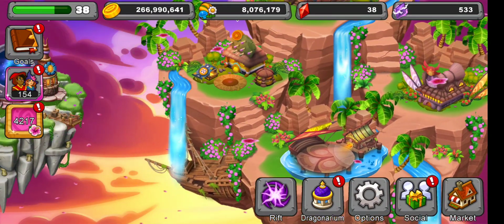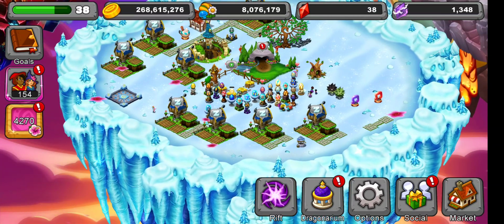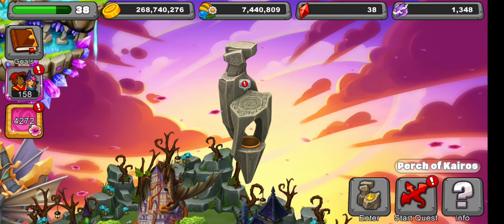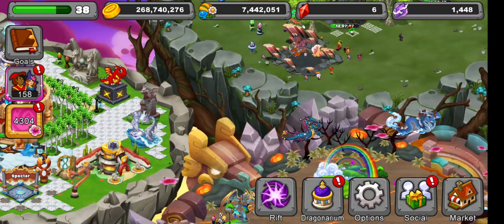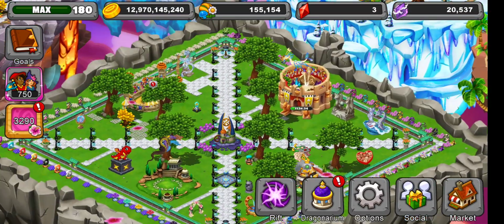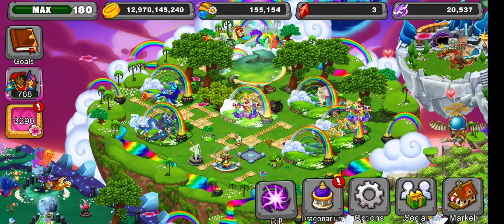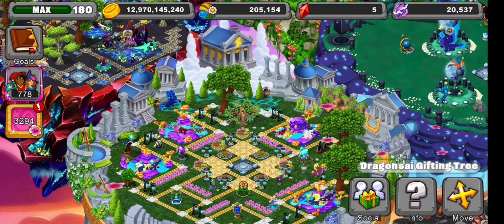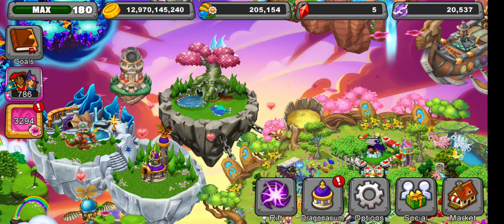DragonVale/ what you need to know as a new DragonVale player